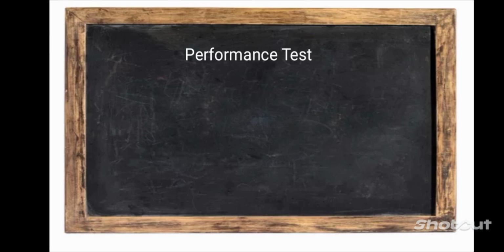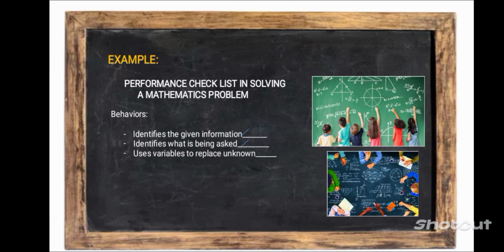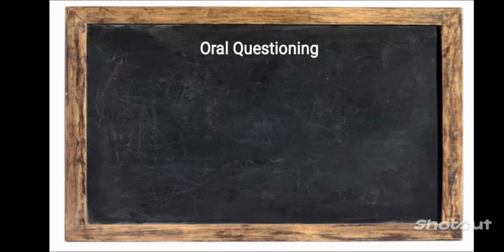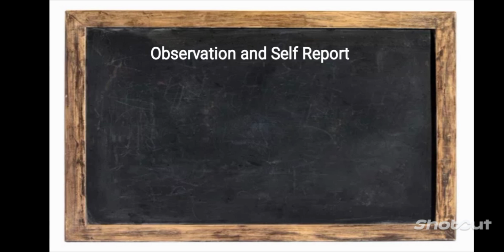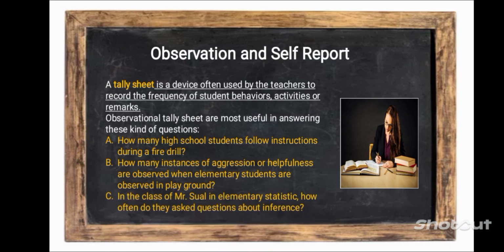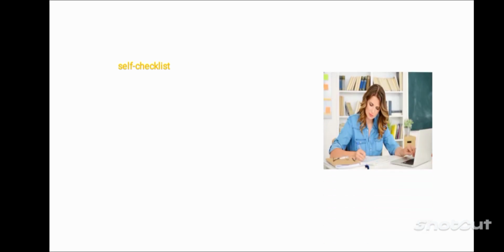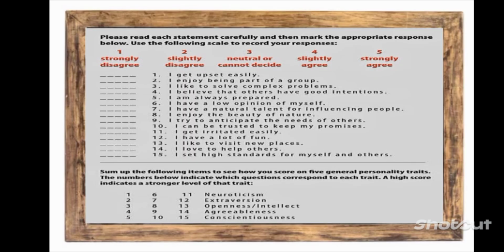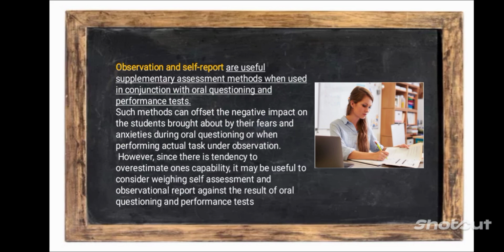Performance test, Oral questioning, Observation and Self report (Assessment of Learning 2)